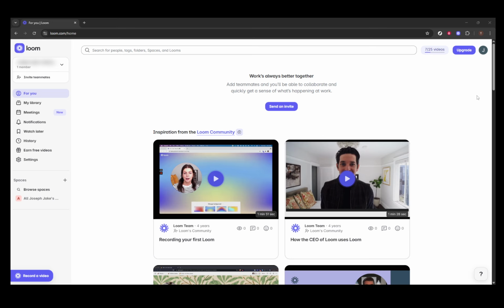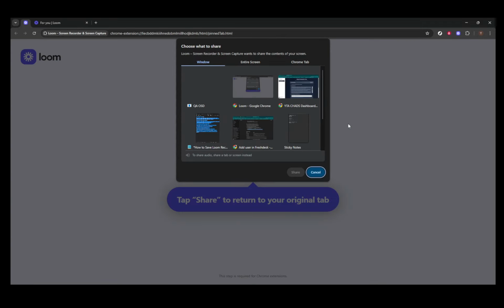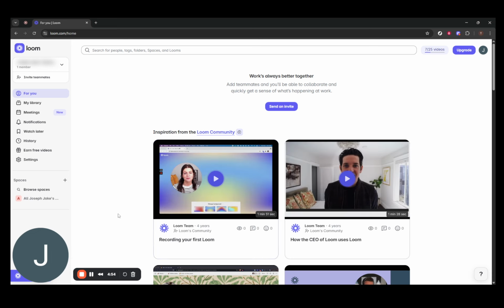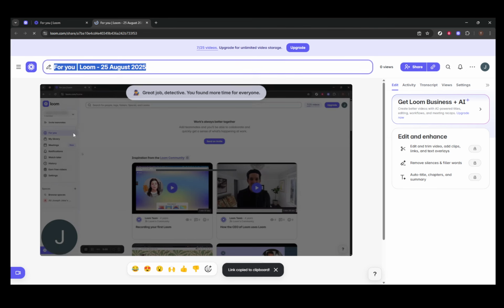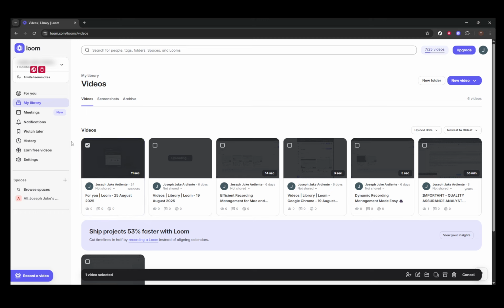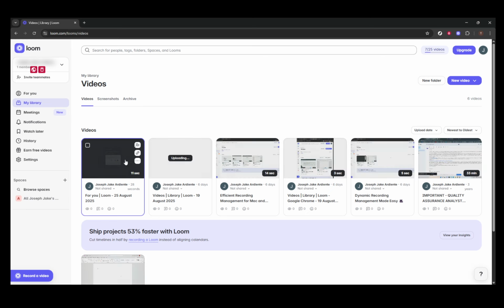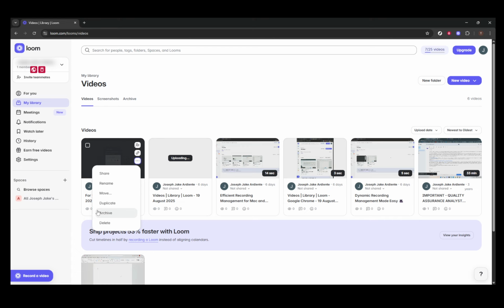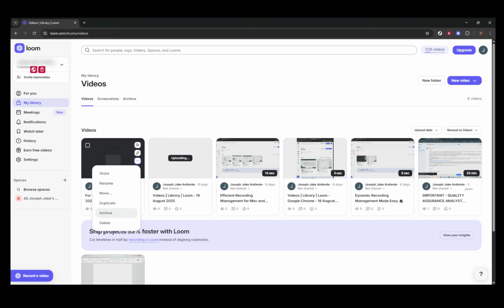How to Save Loom Recording [2026 Full Guide]